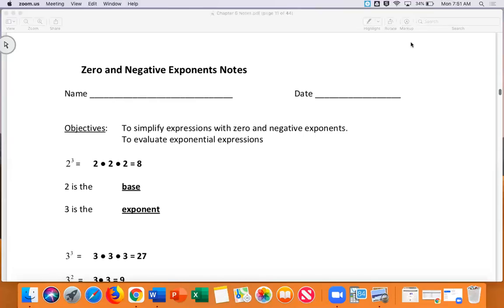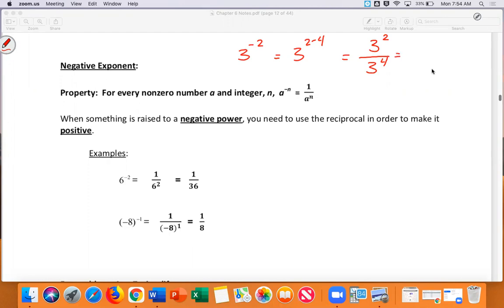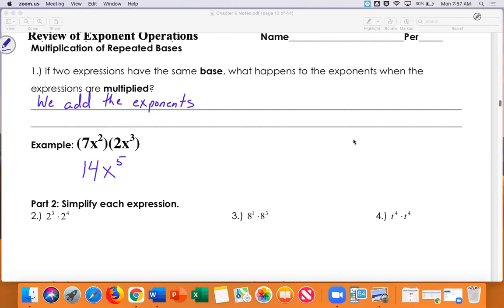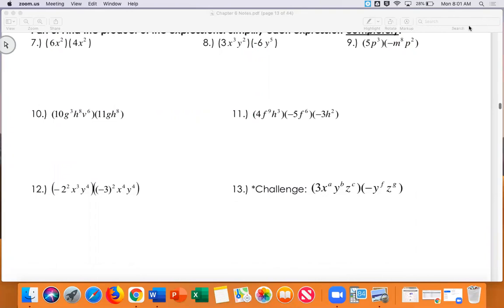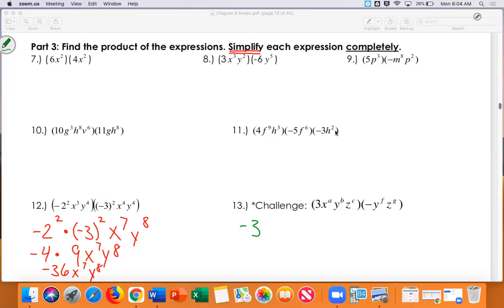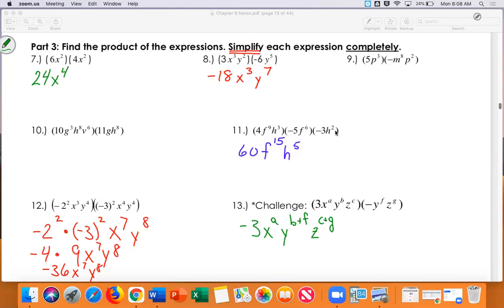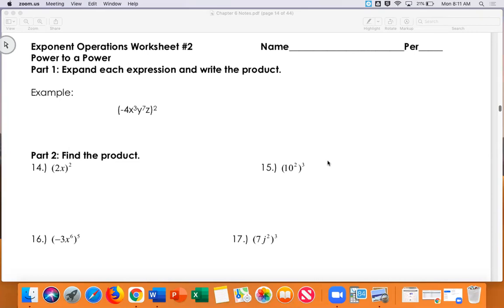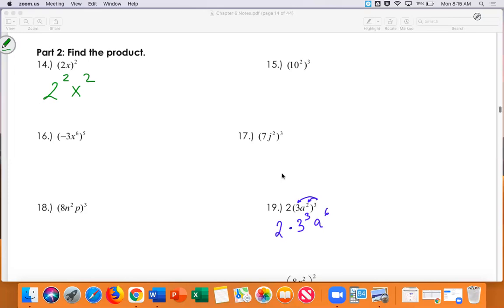H Algebra I 6 1 Zero and Negative Exponents